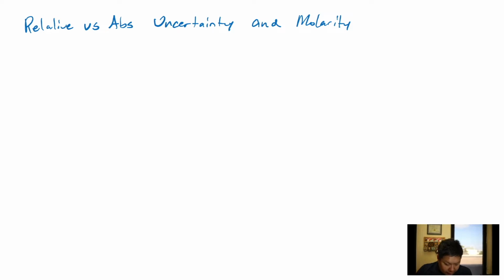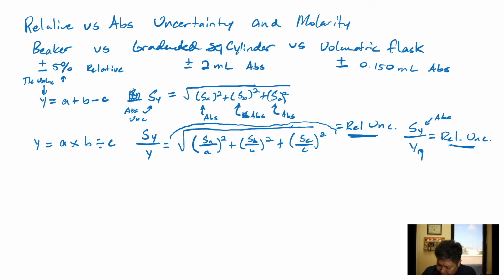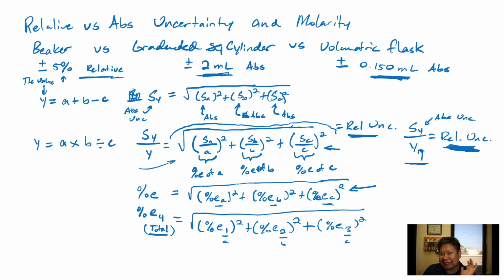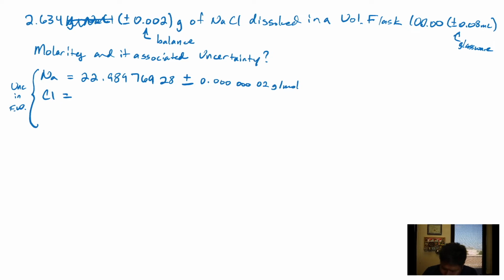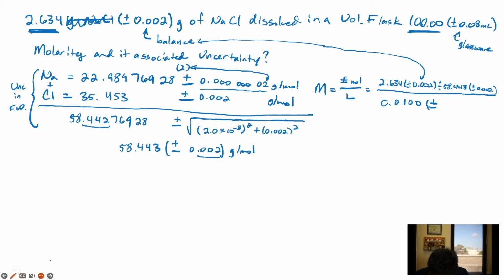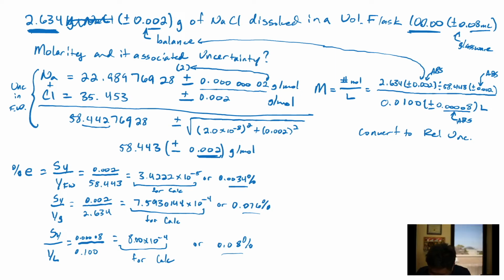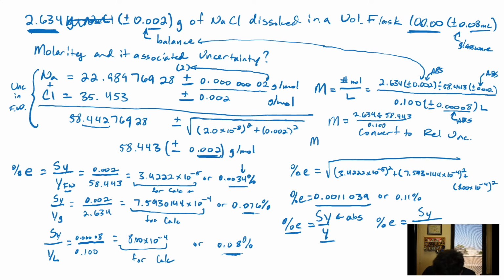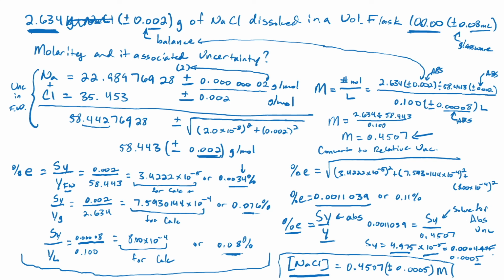Relative vs Absolute Uncertainty and Molarity (Part 1)